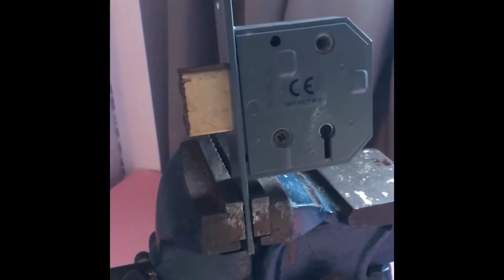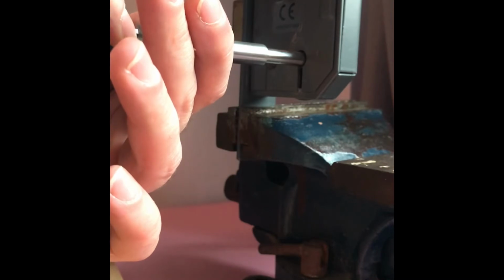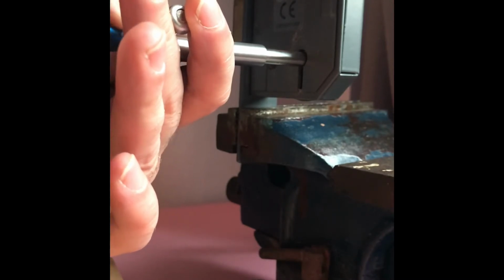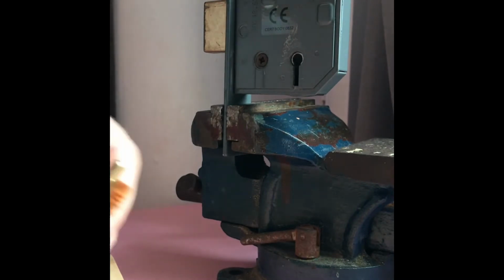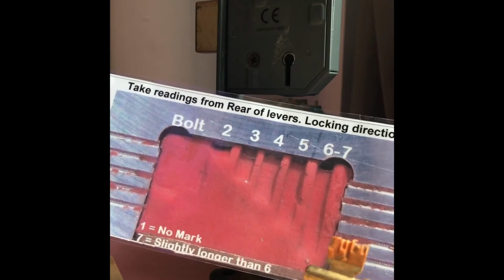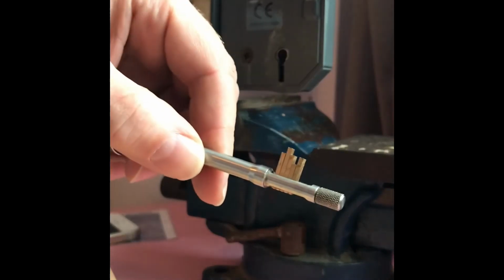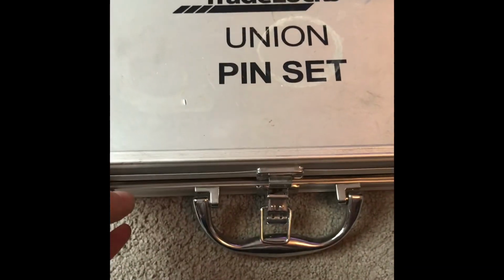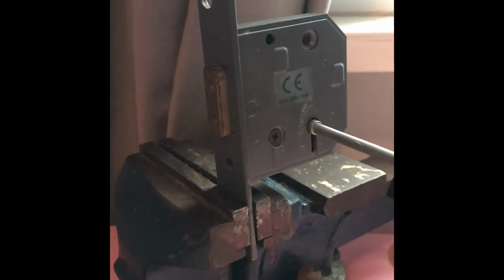Picking and then decoding a British Standard Yale mortice lock